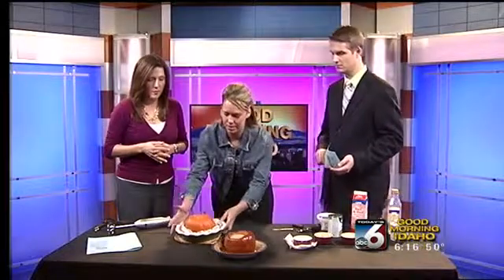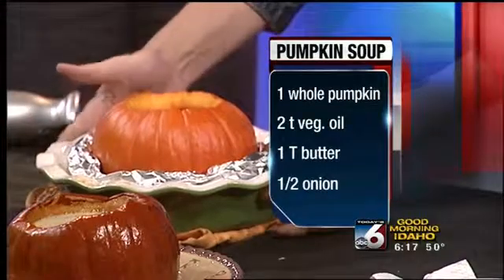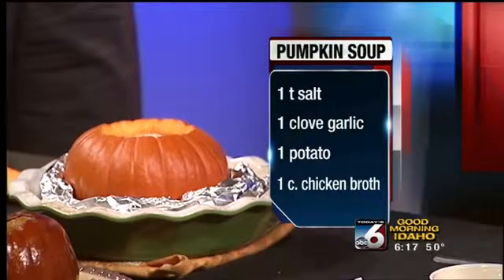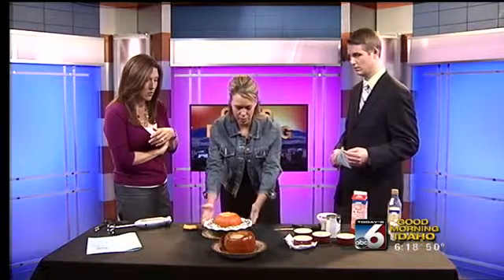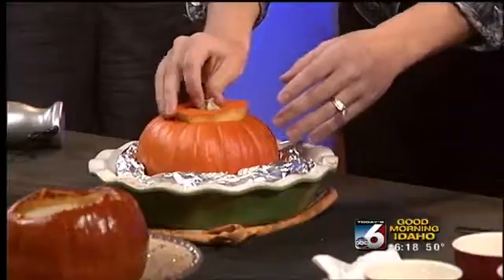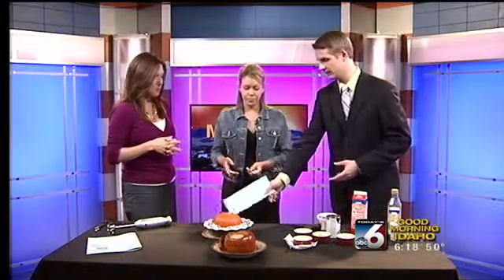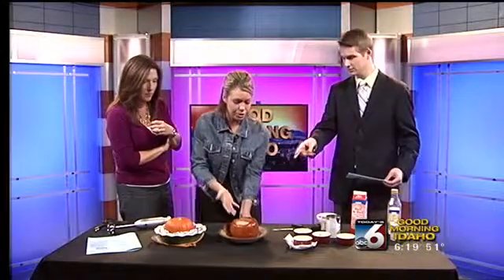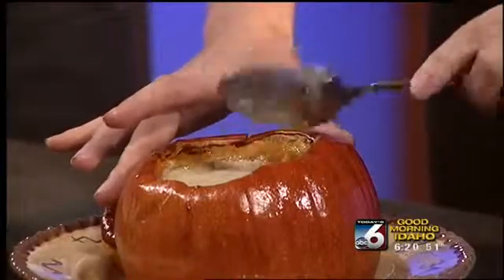Creamy pumpkin soup served in a pumpkin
On the penultimate day of Pumpkin Week, Jessica Hacker brought a sub-$10 recipe for pumpkin soup that can feed your whole family.